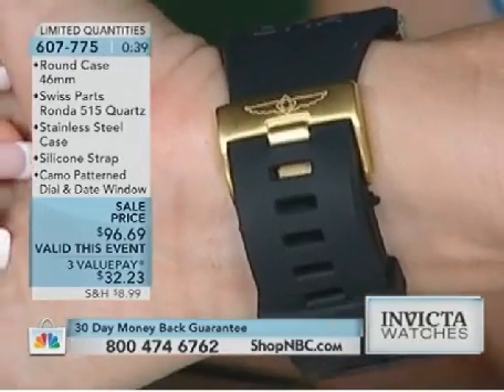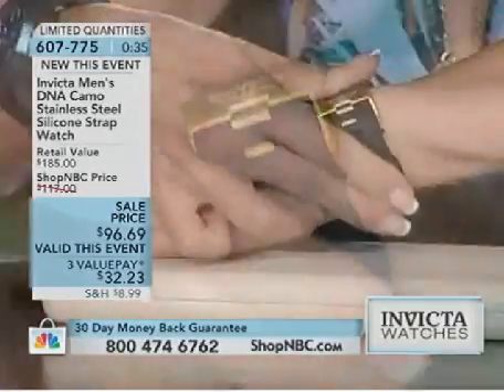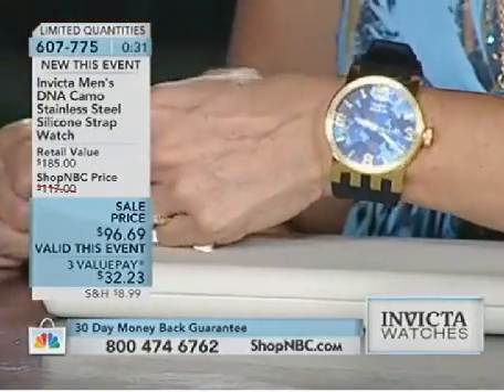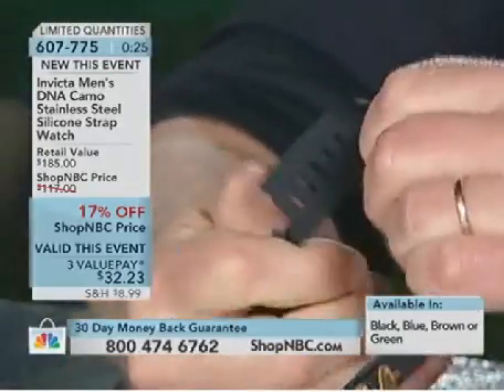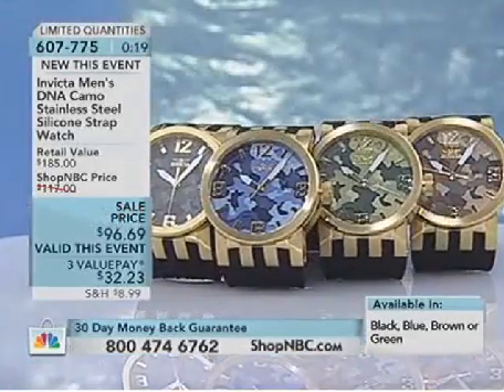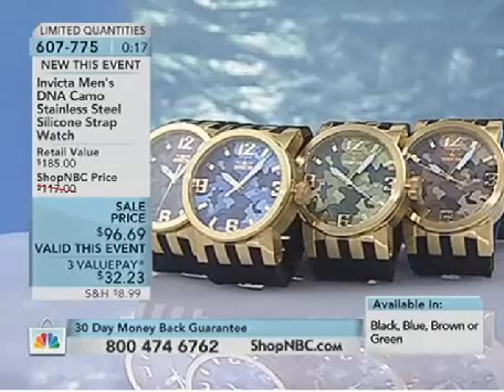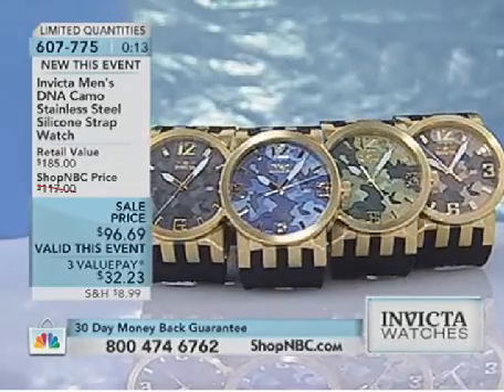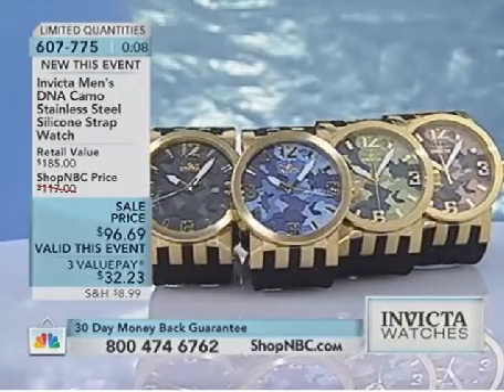Behold, the power of Invicta's Eyal!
Another shining example of Invicta's manufacturing quality, as CEO Eyal Lalo rips a watch strap on air at ShopNBC. You go boy!